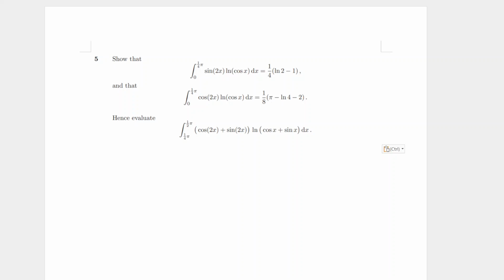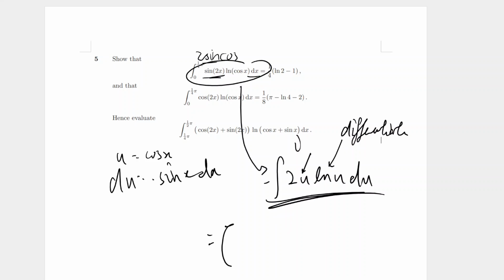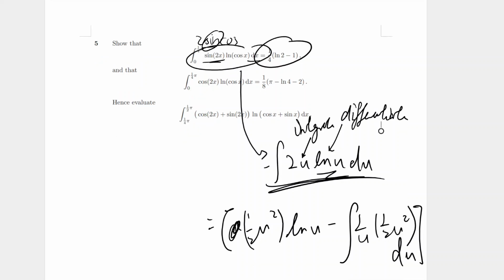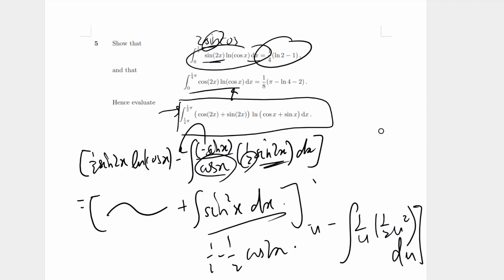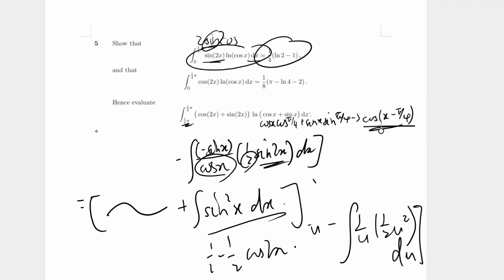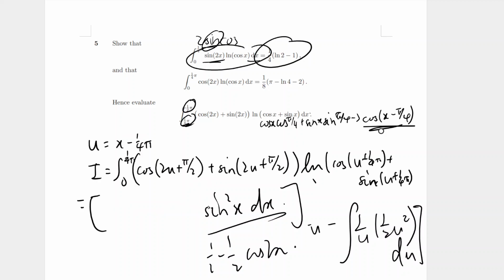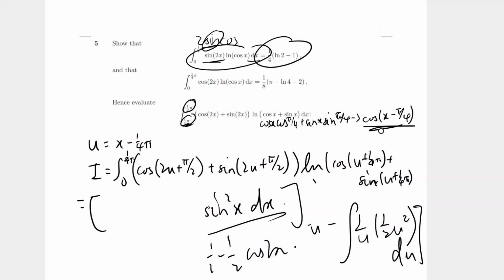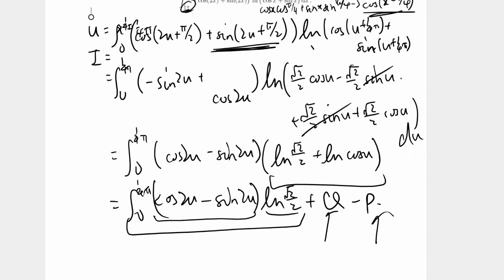STEPBeast - STEP 1 2012/Q5 (Integration)